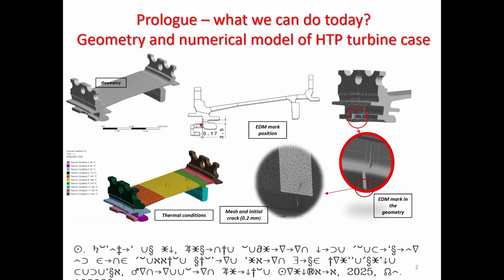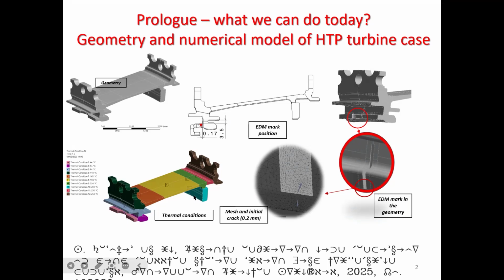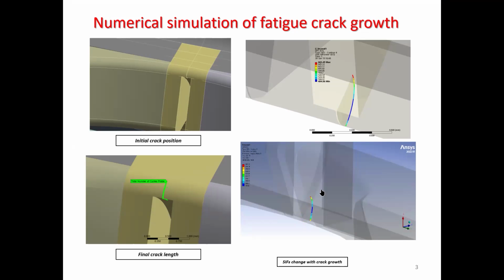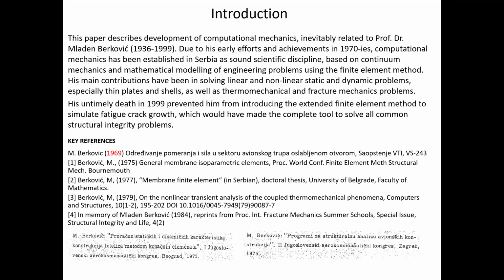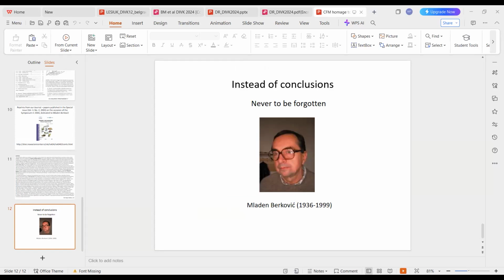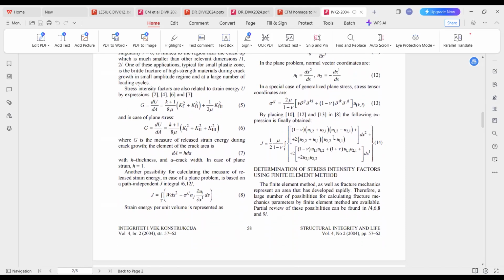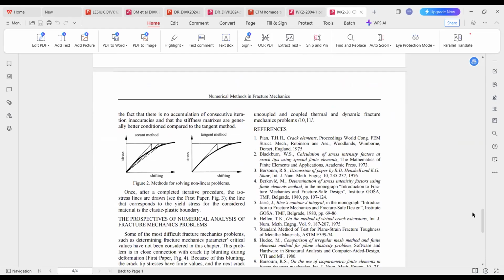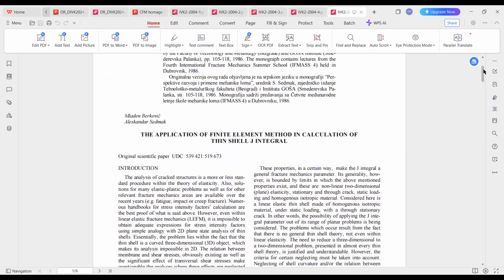Computational fracture mechanics Homage to Mladen Berkovic Aleksandar Sedmak